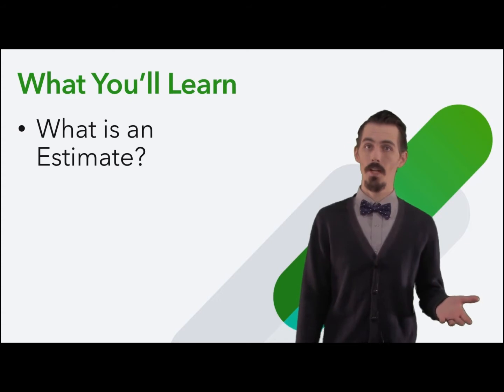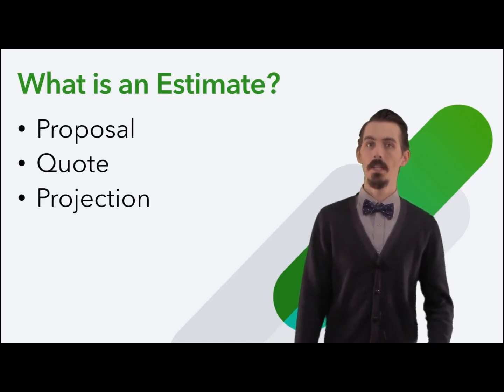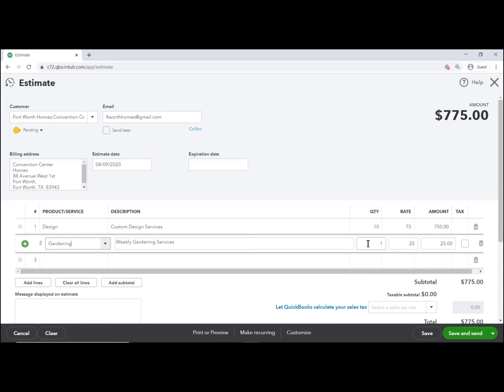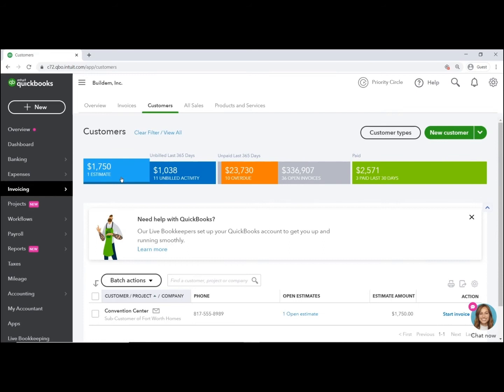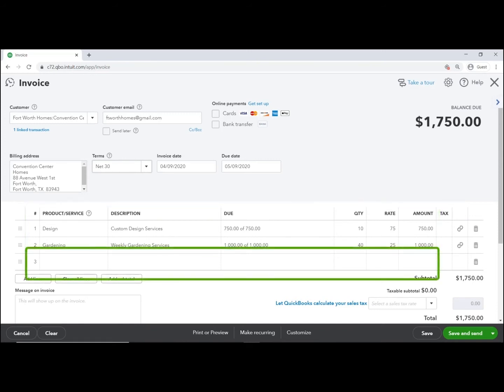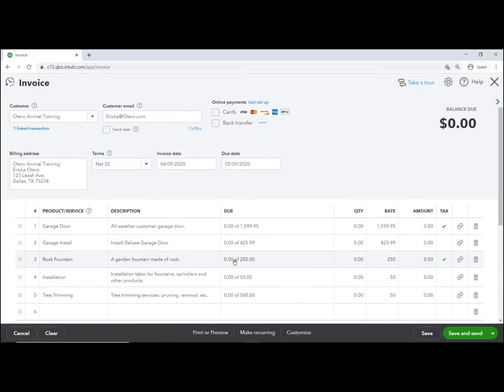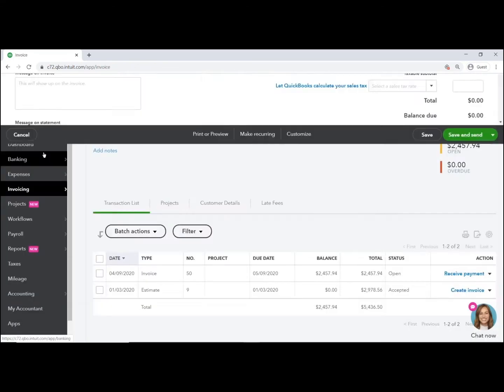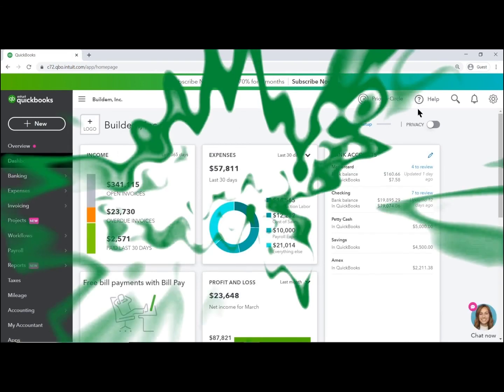QuickBooks Online Advanced Level 1 Chapter 10 Estimates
The On-demand version of the most popular QuickBooks Online Advanced class in the world is designed just for QuickBooks Online Advanced users! Your personal onscreen instructor walks you step-by-step through the essentials you need to use QuickBooks Online with confidence.

to the channel ;-)